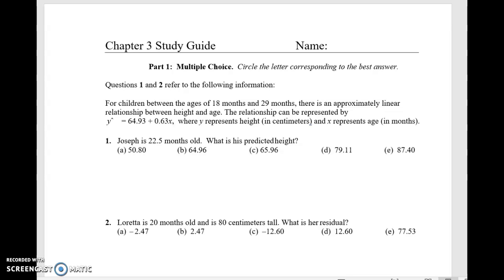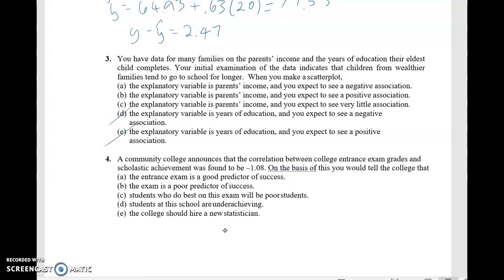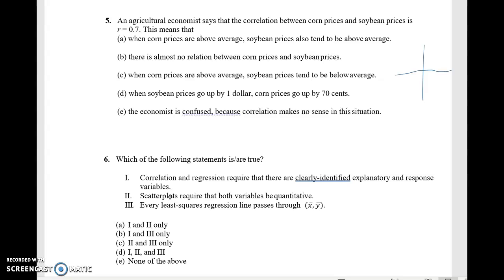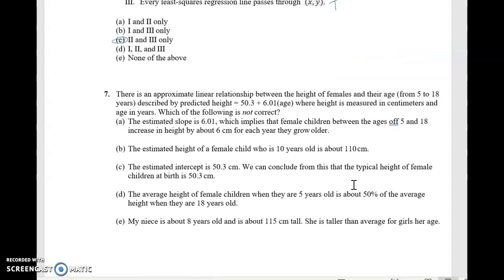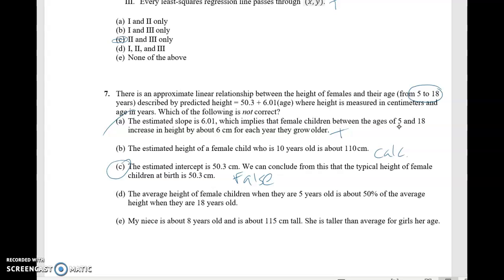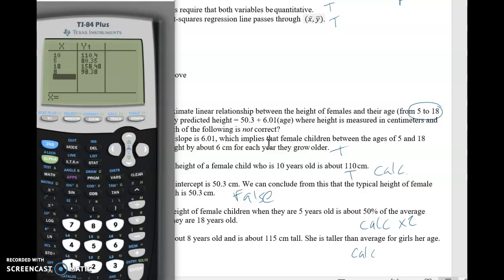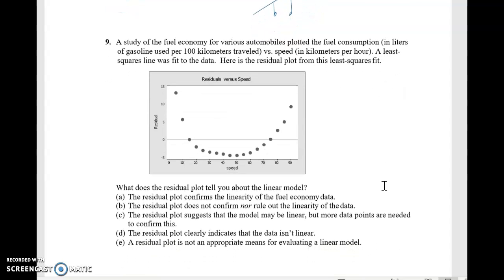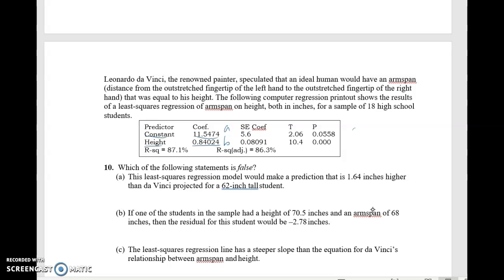Ch 3 Part 1 (through question 9)